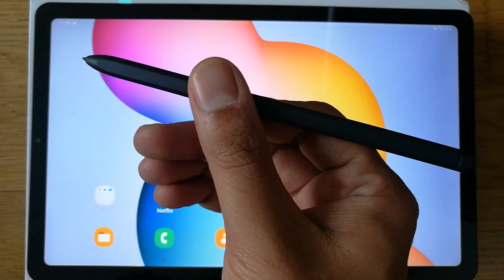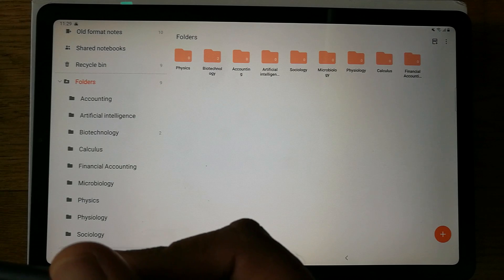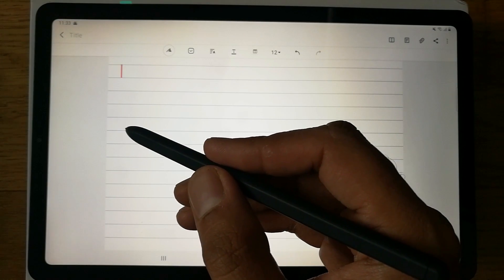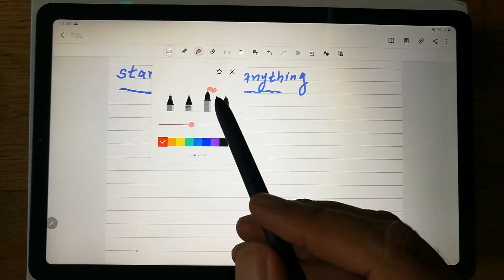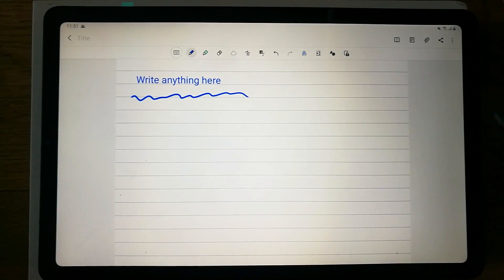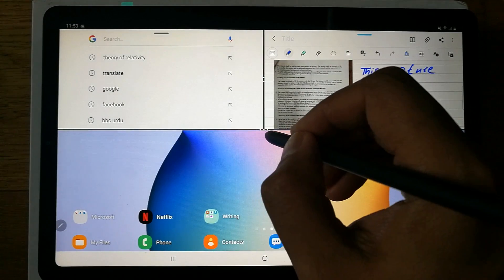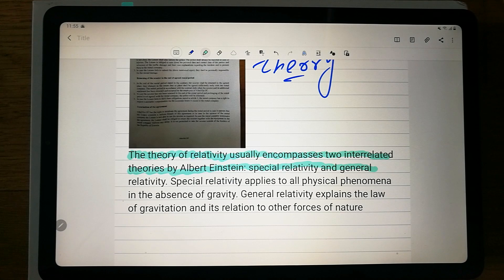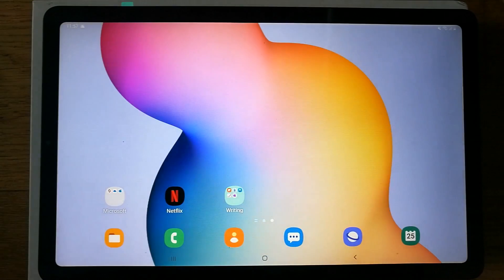Samsung S6 Lite Note Taking S pen And Samsung Notes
Please use below links to buy the Tab S6 Lite

Galaxy Tab S6 Lite Tempered Glass
In this video i am giving a demo of Samsung notes using s pen in Samsung galaxy tab s6 lite. There are a lot of cool options in s6 lite samsung notes , you can easily erase, categorize, highlight, creating arrows , boxings drawings.
You can also insert image and pdf files into samsung notes.
You can also google anything while taking your notes.
The s pen is really amazing and it comes free with s6 lite.